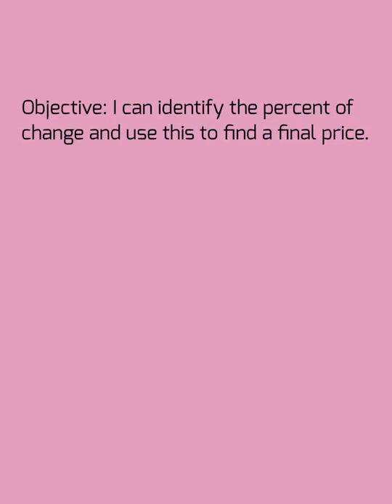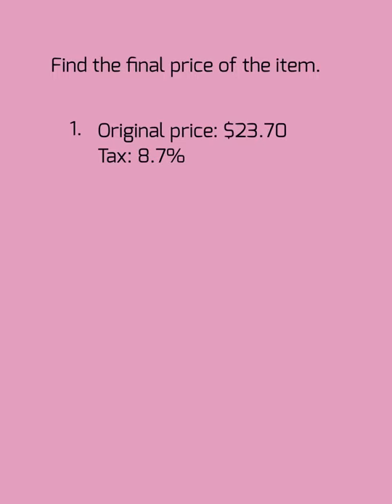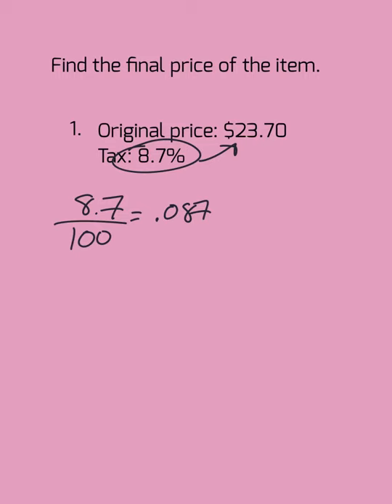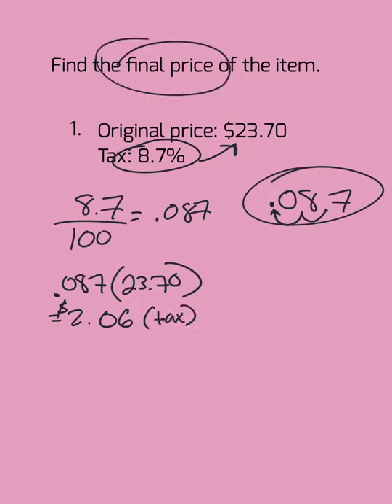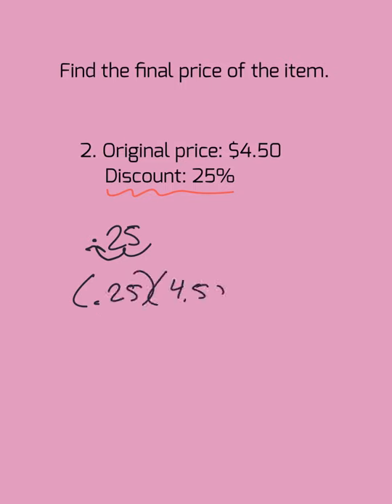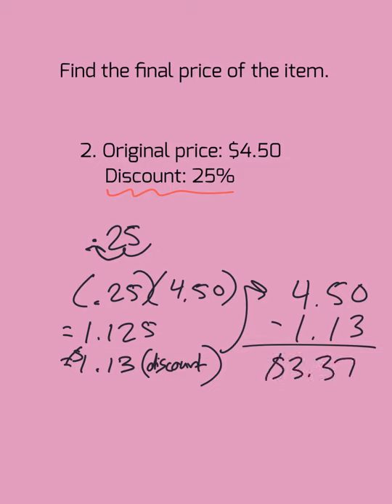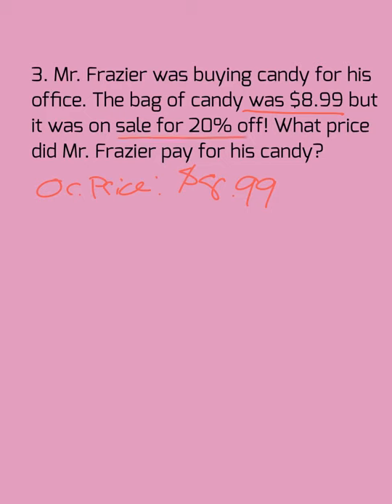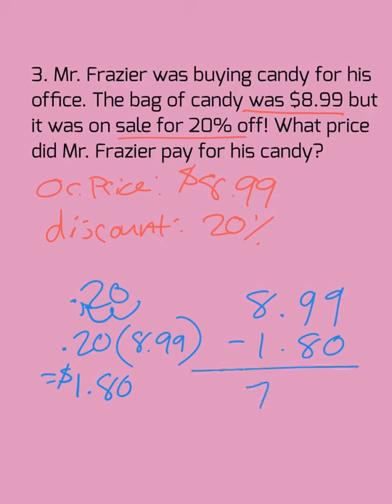Percent of Change